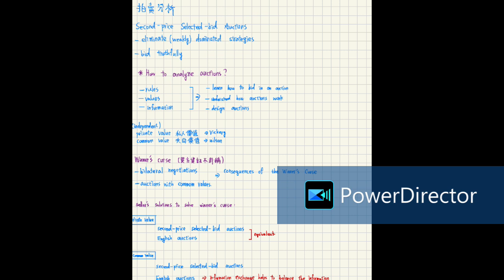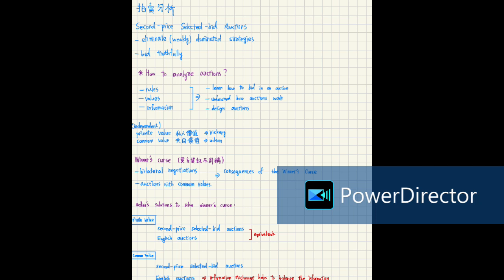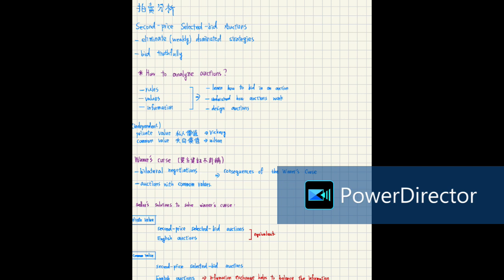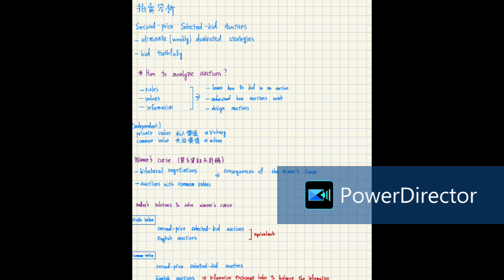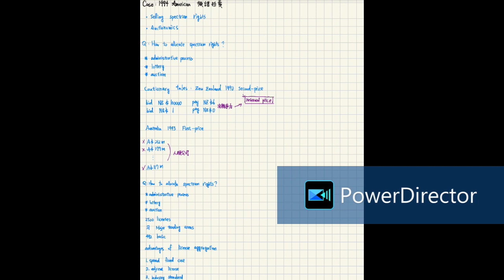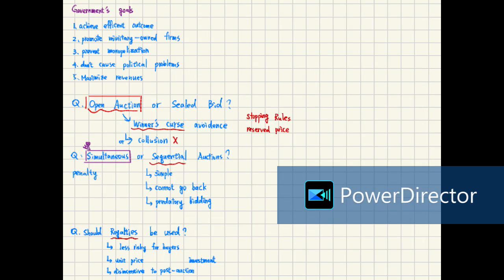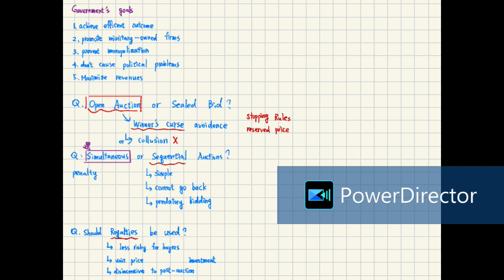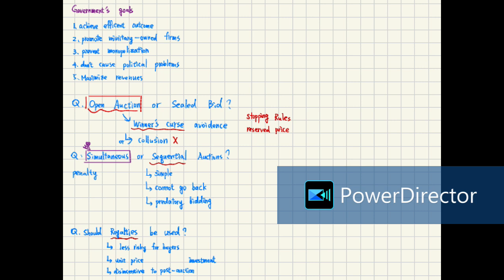Chapter 11 : The Auctions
It is the review of the game theory online course on OCW